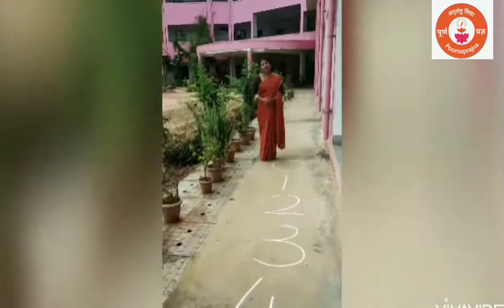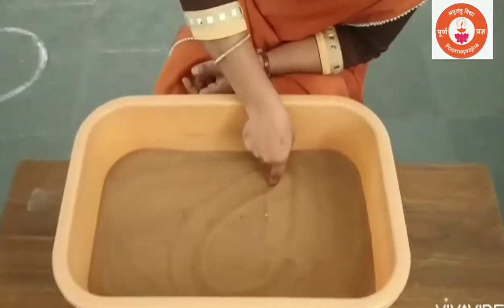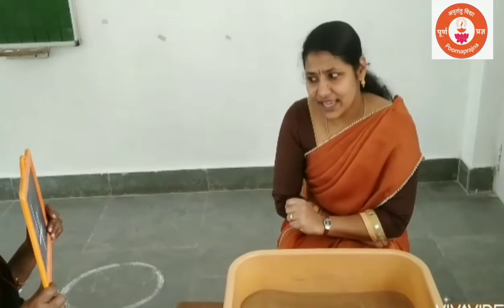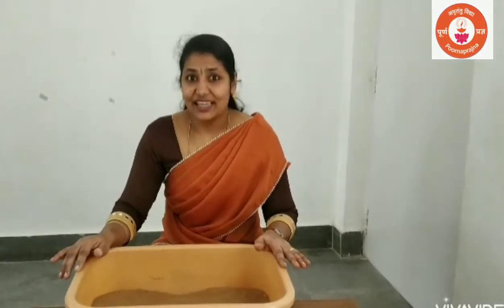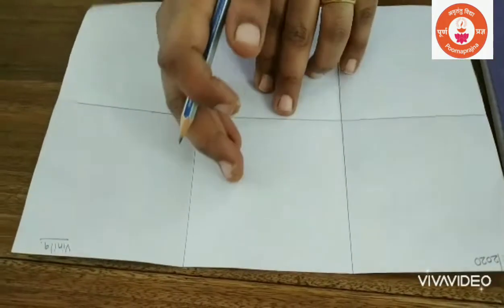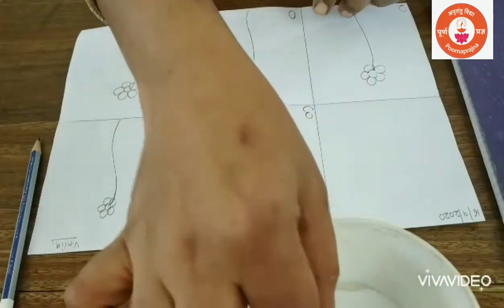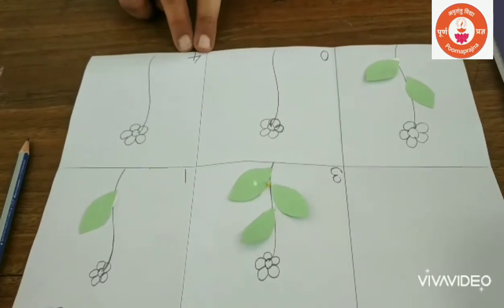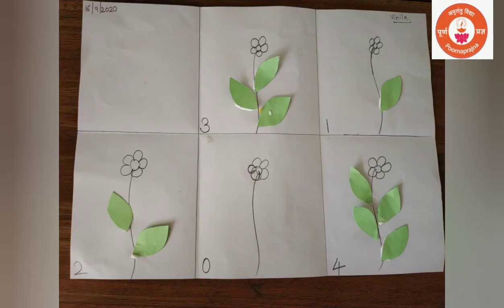Number work Activities - Recognise and identify numbers from 0 to 4 16/09/2020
Number work Activities to recognise and identify numbers from 0 to 4